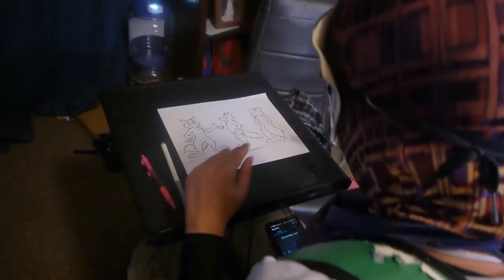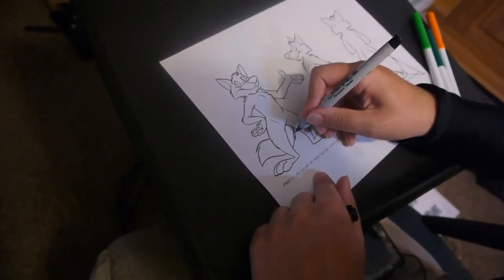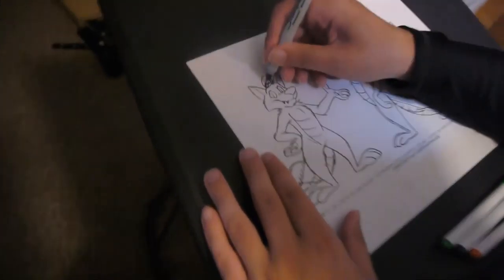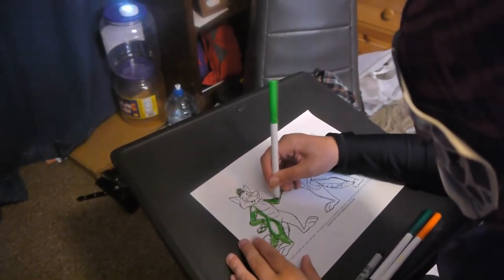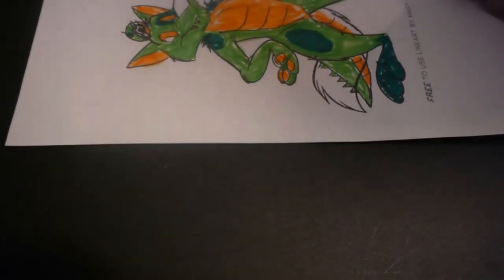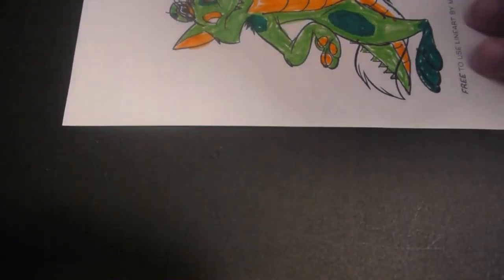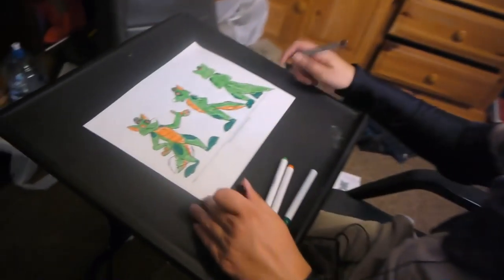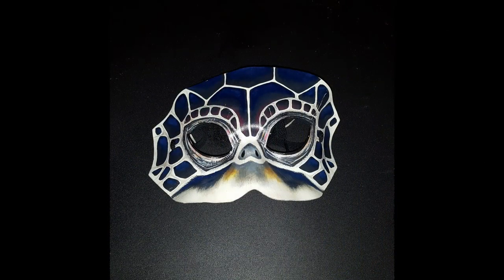Turtle Time How to Make a Fursona using LineArt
Playdate by Great North Sound Society

Enchanted Forest Dub by South London Hi-fi

Thumbnail by Alami Yassine on Facebook